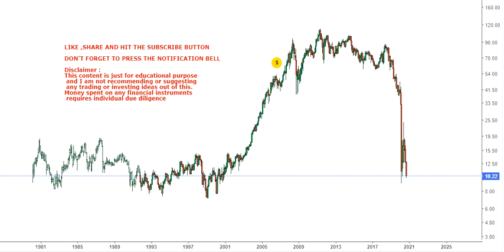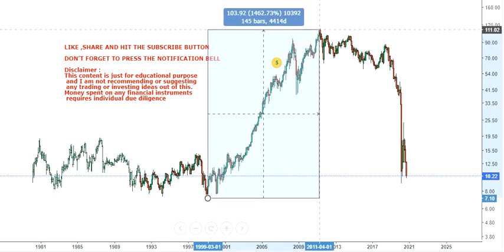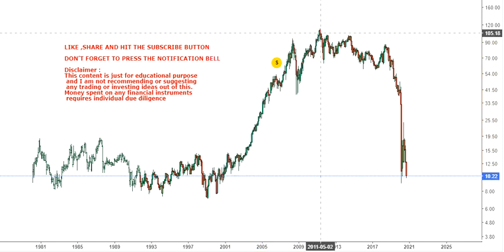Occidental Petroleum moving toward its lowest long term levels - oxy stock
About the video: Hello friends, in this video of my You Tube Channel, I am going to discuss about Occidental Petroleum moving toward its lowest long term levels

About the channel:
If you like to send something:
Q.no. 44/599,
Azad Nagar Godripara,
P.O. Godripara,
Distt : Koriya, Chhattisgarh
Pin : 497555